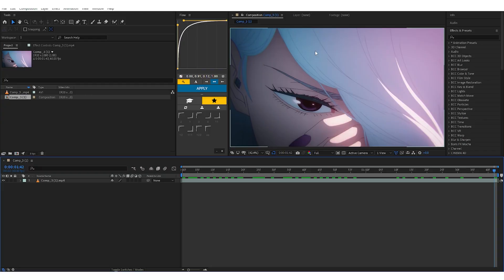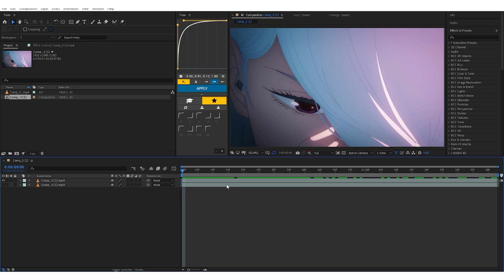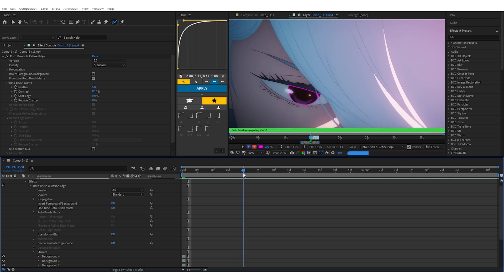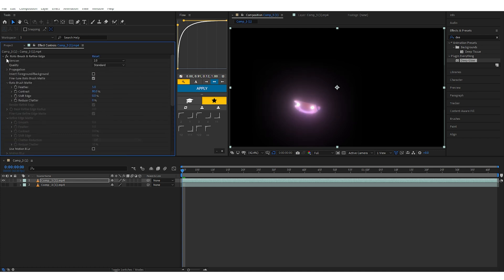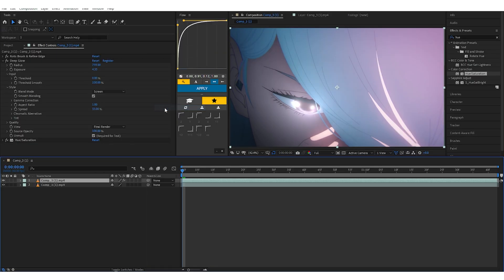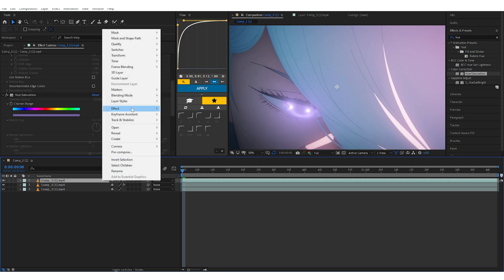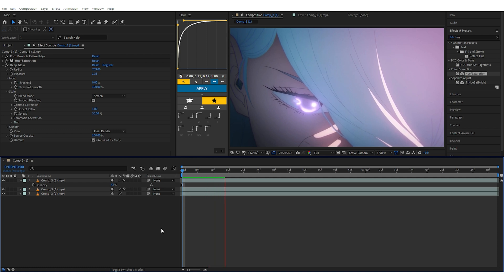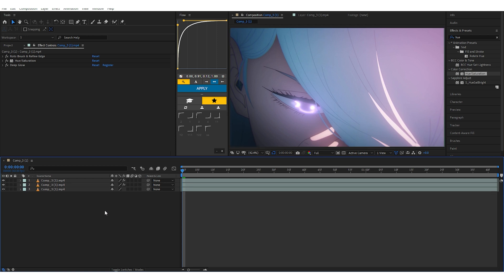Eye Glow Tutorial - After Effects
Hey guys this video is a tutorial for Eye Glow like me on after effects

timestamps:
Intro - 0:00
Tutorial - 0:40
Outro - 4:45